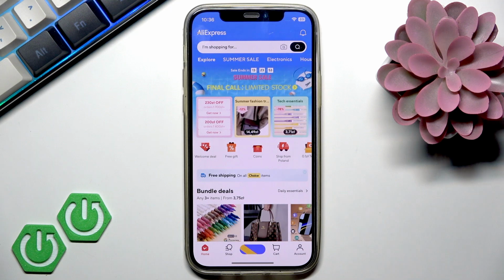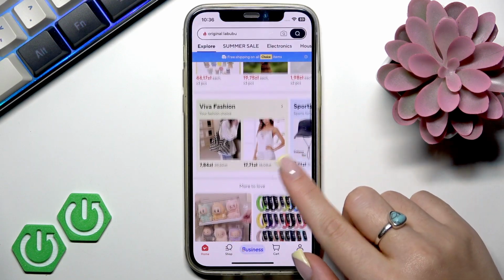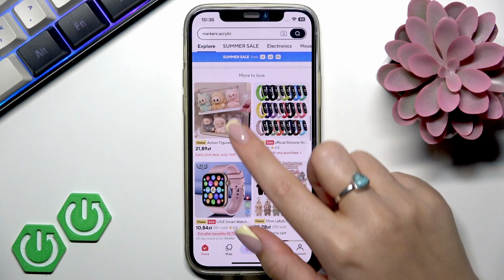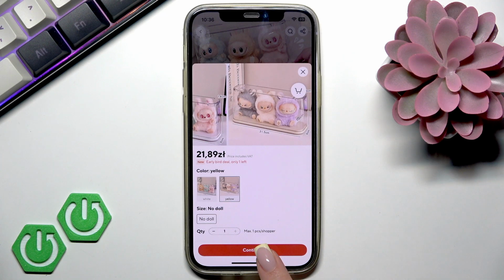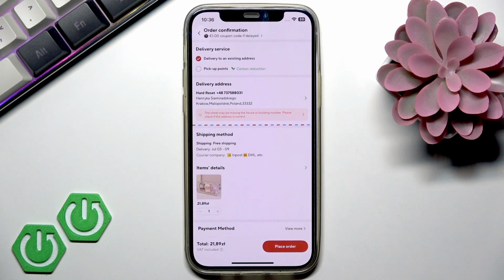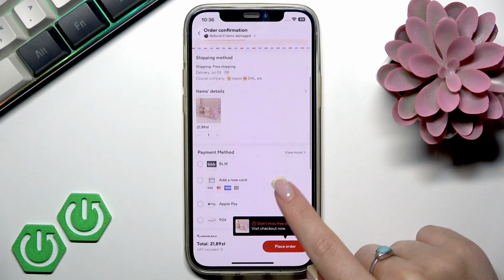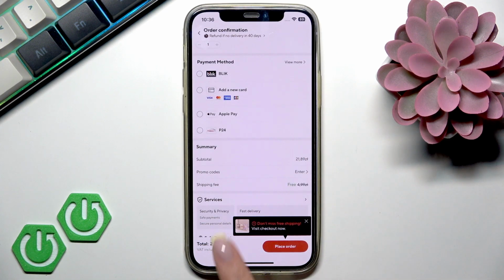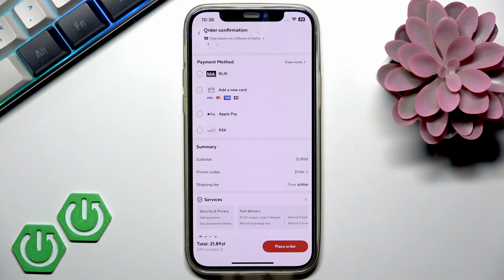How To Apply Coins On AliExpress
If you want to save money while shopping on AliExpress, using your collected coins can help you get discounts on eligible products. In this video, we show you step by step how to apply coins on the AliExpress app when placing an order. You’ll learn how to check if a product or seller accepts coins, where to find your coin balance, and what to do if the coin option is not available for your chosen item. This guide is perfect for anyone looking to use AliExpress coins for extra savings and make the most out of their shopping experience. Follow along to see exactly how to use coins on AliExpress and understand why some products may not support coin redemption.

How to apply coins on AliExpress app for discounts?
How to check if a product accepts coins on AliExpress?
Why can't I use coins on some AliExpress orders?

0:00 Introduction
0:05 Open AliExpress app and select product
0:20 Go to checkout and find the coin section
0:40 Check coin eligibility and apply coins
1:10 What to do if coins cannot be used
1:30 Final tips and summary